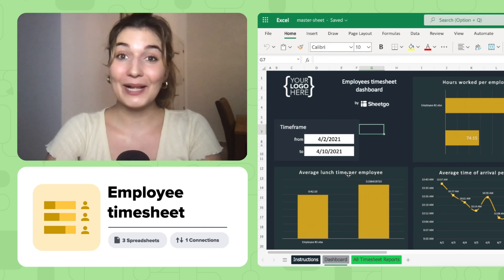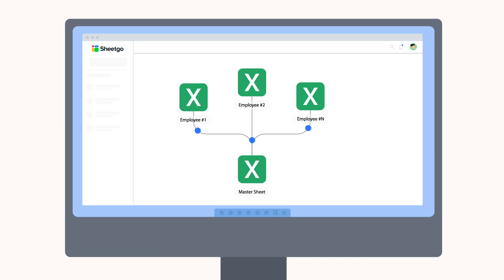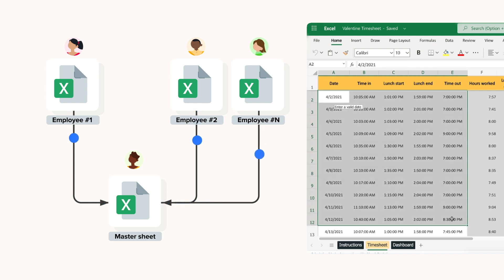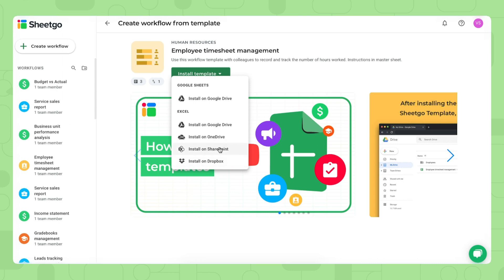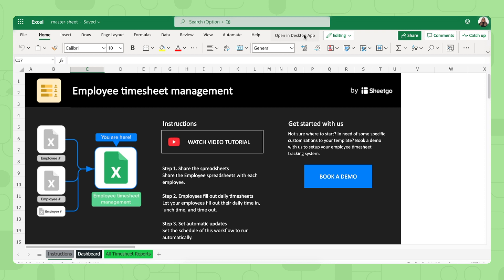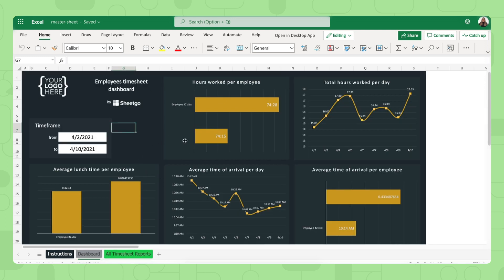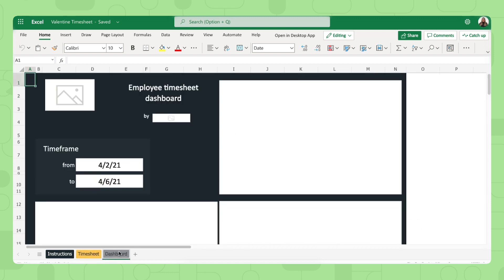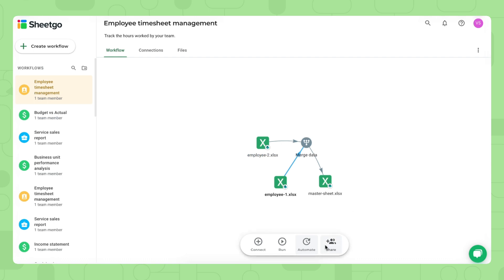Employee timesheet template in Excel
Discover how to track your employees' working hours automatically! While this video demonstrates our original automated Excel workflow, you can get the fully updated employee timesheet template (available for Google Sheets or as a standalone Excel download) and complete instructions here:

🎬 Overview

With the Sheetgo employee timesheet management solution, you can efficiently keep track of working hours across all of your employees in one ready-made automated workflow. Sheetgo automatically transfers the data from each employee spreadsheet into a Master Sheet, where you have a comprehensive overview of each employee’s performance.

The template also offers a Dashboard feature to help you visually track and monitor important metrics, such as total hours worked, average lunch time, and average arrival time. Once your setup is ready, you can schedule automatic updates so that you always receive the latest data from each employee without manual effort!

What does the Sheetgo employee timesheet management template consist of?

2️⃣ sample employee workbooks; Employee #1 and Employee #2. (add more copies to add Employees)
1️⃣ Employee timesheet management master sheet

📋Track and record working hours
📈Combine all data to monitor your team’s working hours and performance in the Master sheet
⏰Schedule automatic updates for up-to-date insights on your timesheet management

Why use the Sheetgo template concept?

⏱Timestamps

Video breakdown
0:00 - 2:16: How the template works
2:17 - 6:05: Instructions
6:06 - 7:01: Automate the template
7:02 - 7:25: Links & tips

🗂 Additional resources